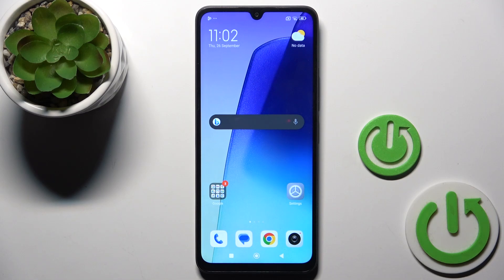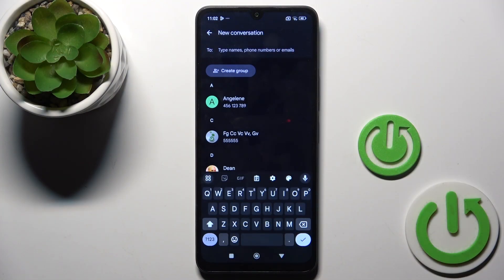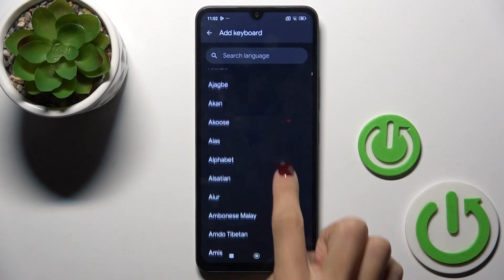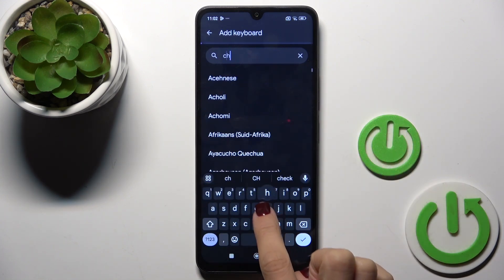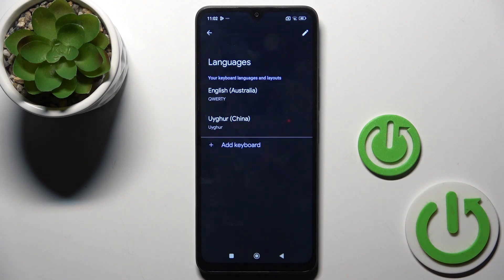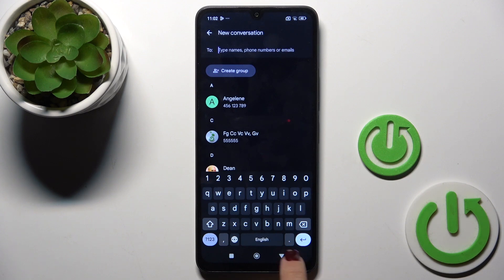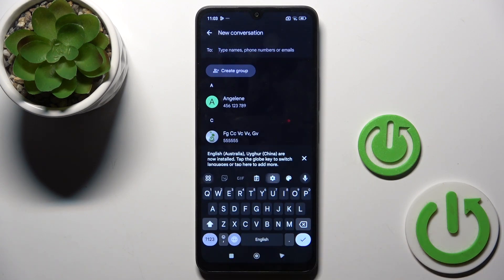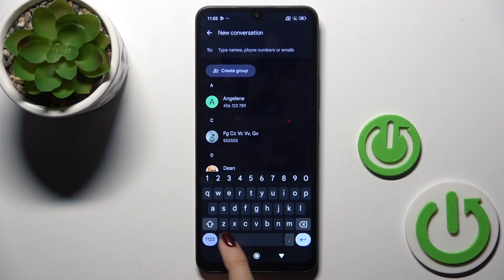How to Switch the Keyboard Language in REDMI 14C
In this video, we show you how to change the keyboard language on your Redmi 14C smartphone. Learn how to access the keyboard settings and add or switch between multiple languages for typing. We’ll guide you step-by-step through customizing your keyboard, making it easier to type in the language of your choice. Whether you need to switch to a different language or use multilingual input, this tutorial will help you change the keyboard language quickly on the Redmi 14C.

How to manage the keyboard language in REDMI 14C? How to change the keyboard language in REDMI 14C? How to change the input language in REDMI 14C?